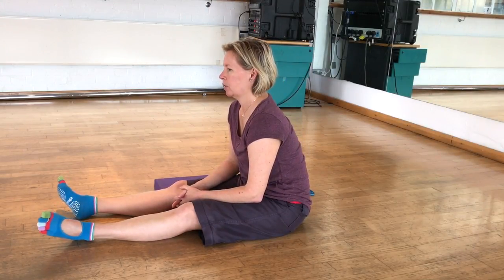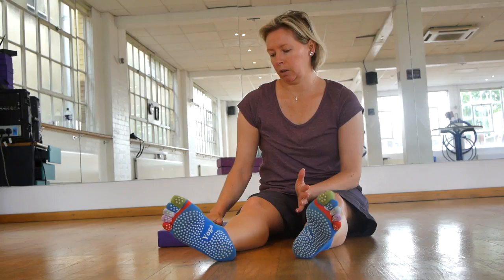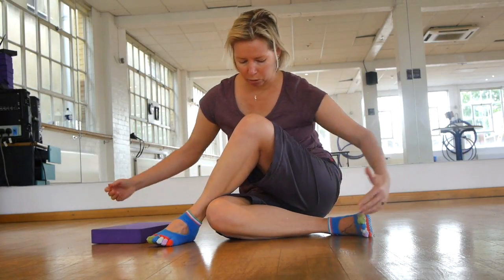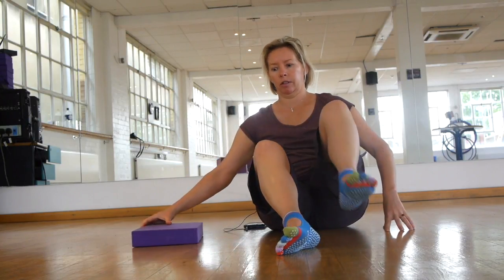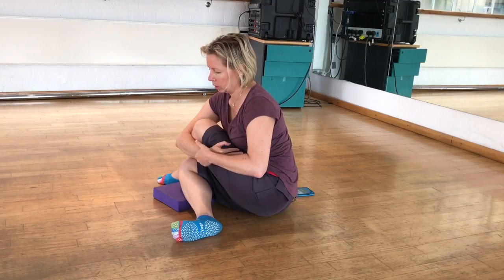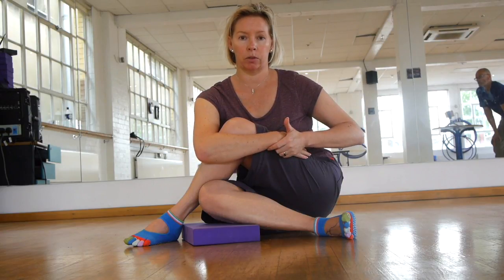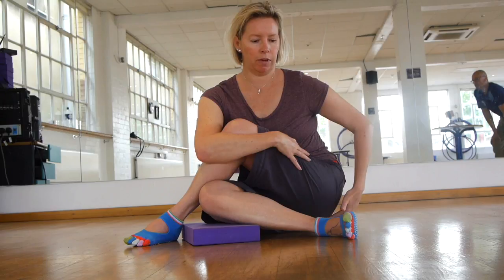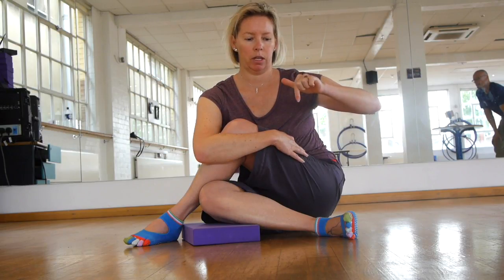Piriformis stretch variation, for sciatica | Olivia Allnutt from Stretch Therapy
The standard form of this exercise (as demonstrated by Kit in another video on this channel) can be hard to get in to. Olivia's variation relieves some of the limitations, and is much better than the one-leg-straight version. This exercise stretches piriformis, one of the external hip rotators. This can be very helpful for some kinds of hip pain and sciatica.

*Please note that all Stretch Therapy "stretching" techniques are also strengthening techniques, too, because we use isometric contractions as part of the process. The contractions strengthen the muscle in the part of the range of movement they are applied in, and if excessive tension is the cause of the pain you are experiencing, the same contractions result in a relaxation of the muscle.*